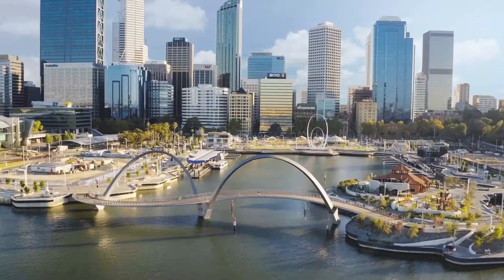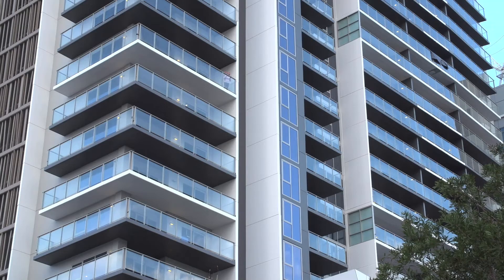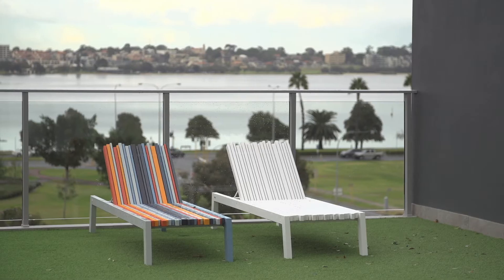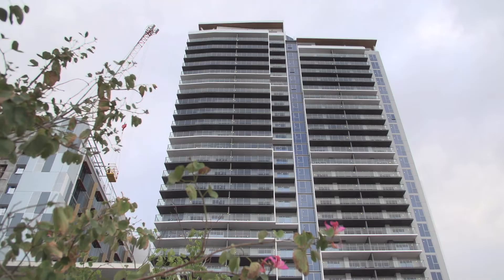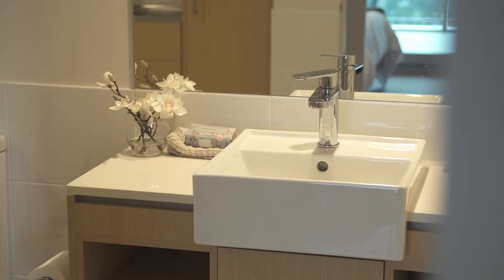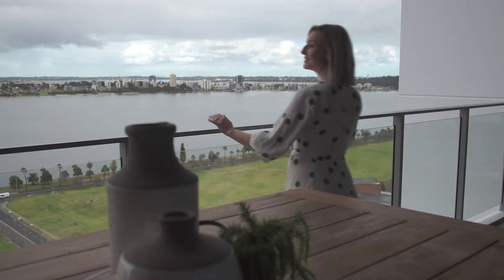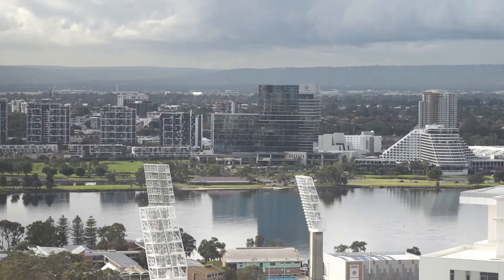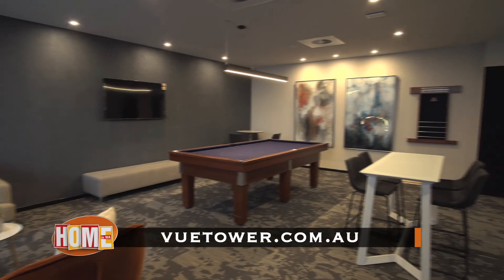Vue Towers by Finbar EP22 22nd June 2019 (626)